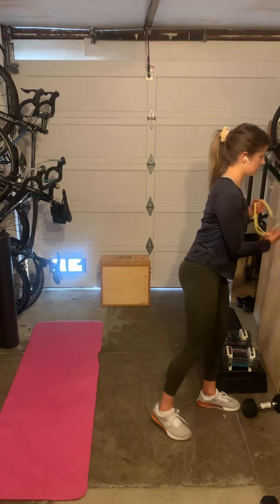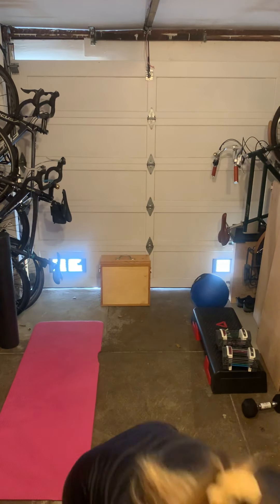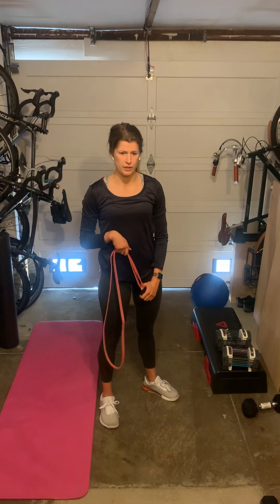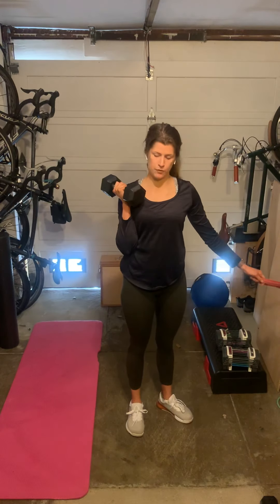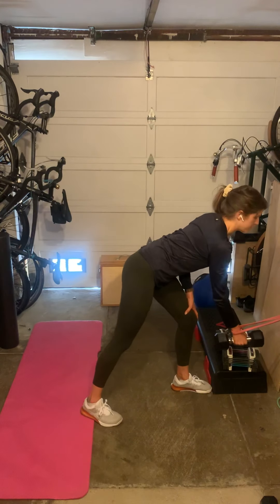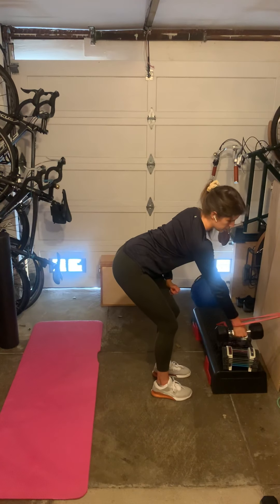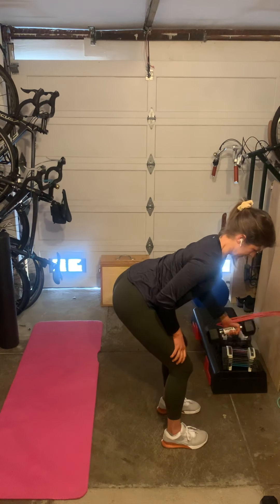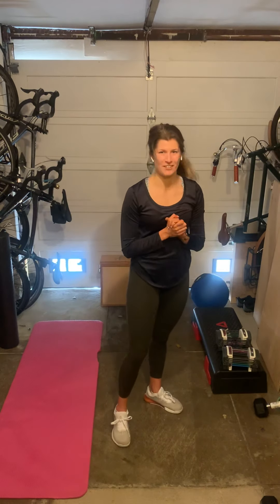banded dumbbell row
increase lat engagement and overall volume/load by using a band and a dumbbell together for a dumbbell row variation.